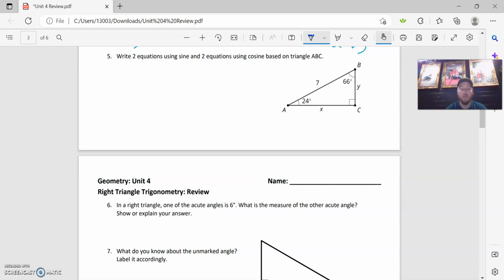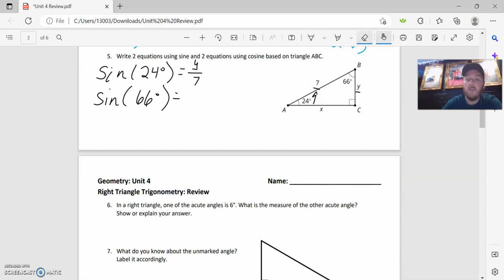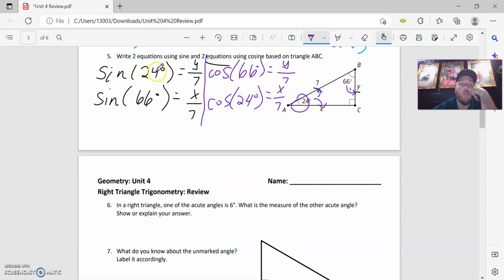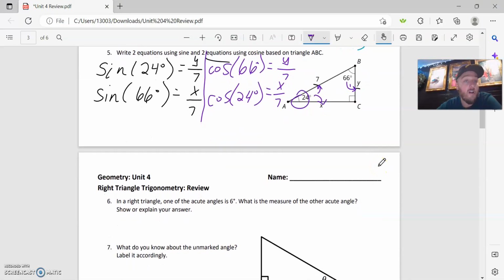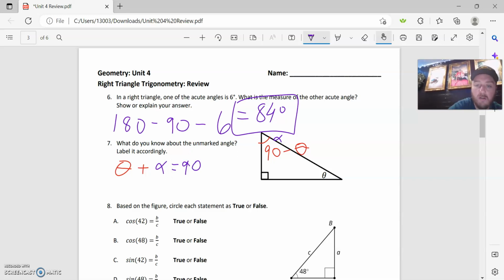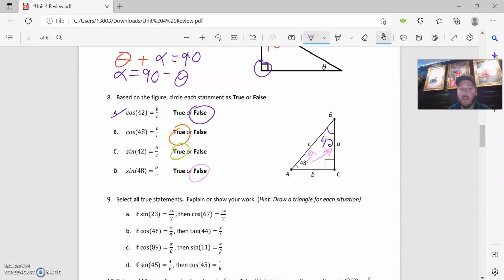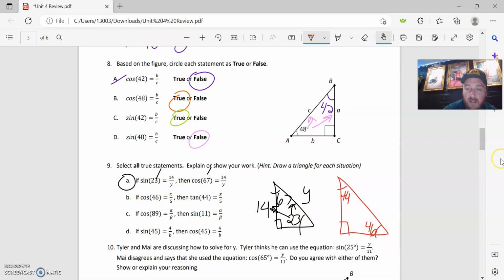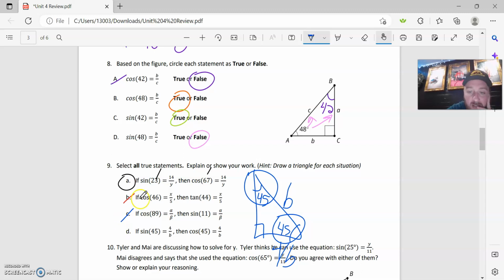U4 Review 5-9